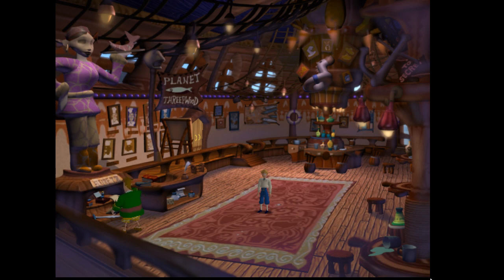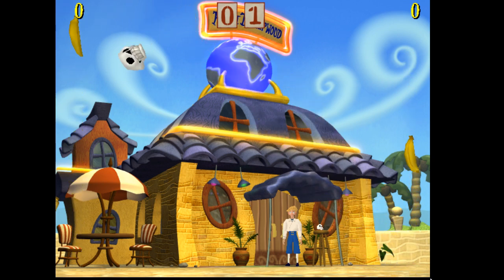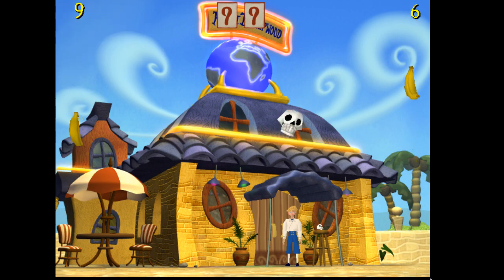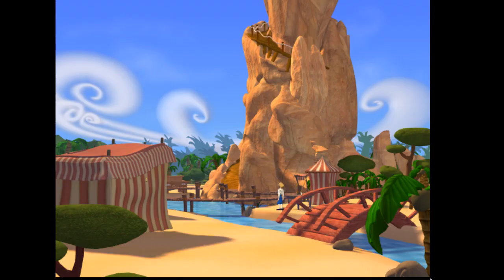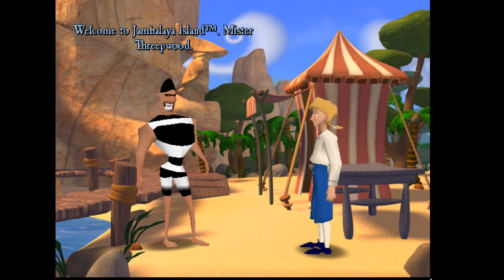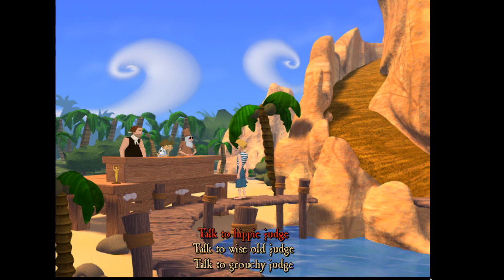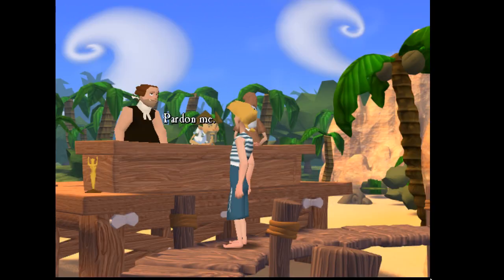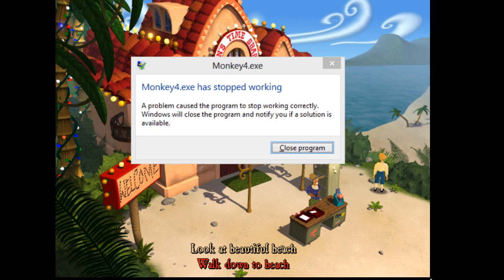MARCO DE POLLO!! - ESCAPE FROM MONKEY ISLAND #14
Welcome back to part 14 of my let's play series of Escape From Monkey Island, the fourth game in the Monkey Island series and the adventures of Guybrush Threepwood Might Pirate! Following the conclusion of The Curse of Monkey Island where Guybrush buried LeChuck under a mountain of ice, Guybrush and Elaine Marley got married. Upon returning from their honeymoon, they discover Elaine has been declared dead and a strange Australian has been buying up all of the property around the caribbean!

In this episode, we start off by following up on a comment left by AndyDead which involves triggering an easter egg called Murrayball outside Planet Threepwood! This gives us a cool little mini game in the "pong" style to play! Then we head to the diving area and speak to Marco De Pollo; the greatest plank diver in the world! We find out about how he got into plank diving and then speak to the judges to get certified to dive against him! If we can win, we get the gold man statue for the Ultimate Insult! We try to dive but get rubbish scores so we have to speak to each of the judges to find out how we can improve the scores on our next dive!

Escape from Monkey Island is a computer adventure game developed and released by LucasArts in 2000. It is the fourth game in the Monkey Island series and the first one to use 3D graphics.

The game centers on the pirate Guybrush Threepwood, who returns home with his wife Elaine Marley after their honeymoon, to find her erroneously declared dead, and her office of governor up for election. Guybrush must find a way to restore Elaine to office, while uncovering a plot to turn the Caribbean into a tourist trap, headed by his nemesis LeChuck and an Australian conspirator Ozzie Mandrill.

Escape was the last of LucasArts' adventure games to be released. It was also the second and last game to use the GrimE engine, which was upgraded from its first use in Grim Fandango. The game is now available on GOG.com and Steam.

Escape from Monkey Island is an adventure game that consists of dialogue with characters and solving puzzles. The game is controlled entirely with the keyboard or alternatively with a joystick, making it the only non-point-and-click game in the Monkey Island series.

A feature of the game are action-lines: Guybrush will glance at any items that can be interacted with; the player can use 'Page Up' or 'Page Down' to select the item that he wants Guybrush to look at.

One of the hallmark aspects of the Monkey Island games, the insult swordfighting — the sword duels which were won by knowing the appropriate insults and responses — is briefly touched upon in the game as "insult armwrestling", and in an unwinnable insult duel against Ozzie Mandrill. In the second part of the game, the insult games are replaced by "Monkey Kombat", the name being a parody of Mortal Kombat with a symbol to match. Monkey Kombat is a sub-game akin to rock-paper-scissors, where the player needs to memorize lines of "monkey insults and retorts" which consist of per-game randomized compositions of "monkey words" like "oop", "chee", "ack" and "eek".

The game begins with Guybrush Threepwood and Elaine Marley returning to Mêlée Island from their honeymoon, which they embarked on in the epilogue of The Curse of Monkey Island. Here they find that Elaine has been declared officially dead, her position as governor has been revoked and her mansion is scheduled to be demolished. The governorship is up for election, and suddenly a person known as Charles L. Charles presents himself as the lead candidate. As Elaine begins her campaign to recover her position, Guybrush hires navigator Ingacius Cheese in a game of insult arm-wrestling, meets again with two of his old "friends", Carla and Otis, and heads out to Lucre Island.